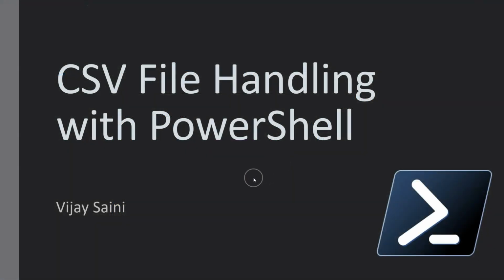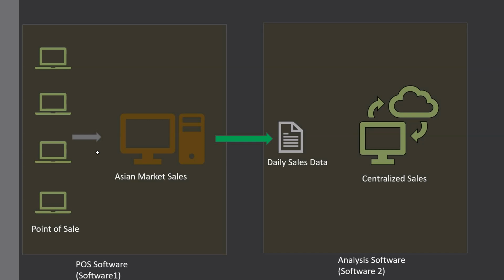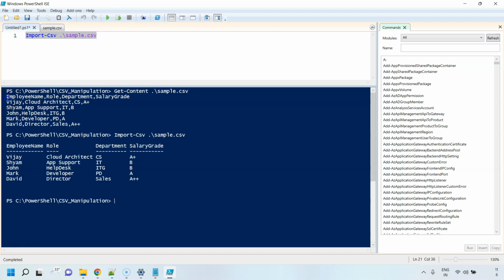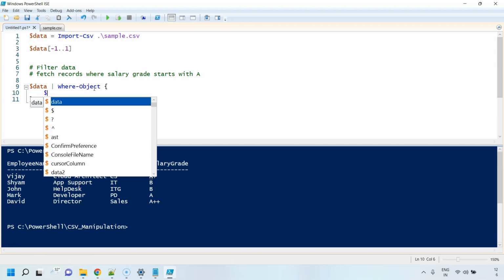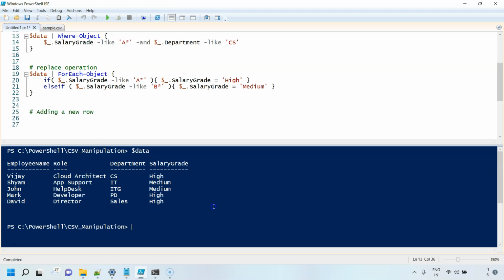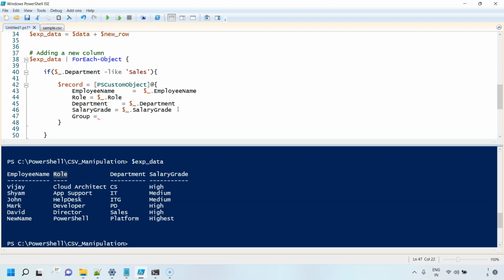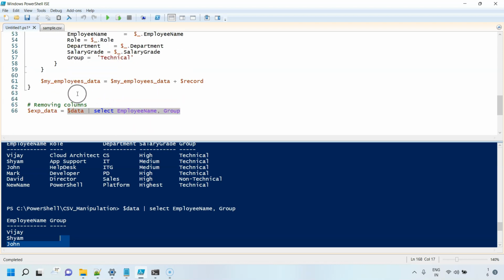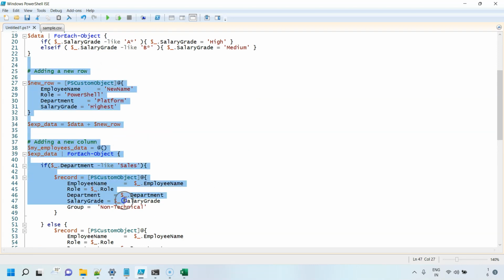CSV File Handling with PowerShell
PowerShell Script developed in this lecture

techsckool
powershell
windows cli
cli
how to use powershell
load csv in powershell
load csv from command line
powershell-csv
powershell commands
powershell ise
powershell windows 10
run powershell script
import-csv
export-csv
powershell basics
powershell tutorial
microsoft powershell
powershell example
working with csv files in powershell
powershell export-csv
working with structured data
how to write to csv file in powershell
how to read csv file in powershell